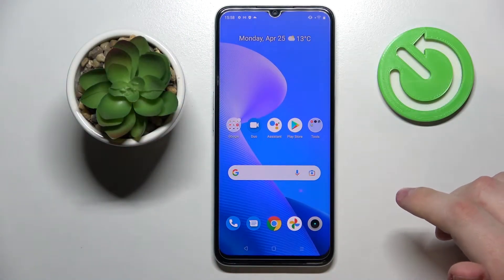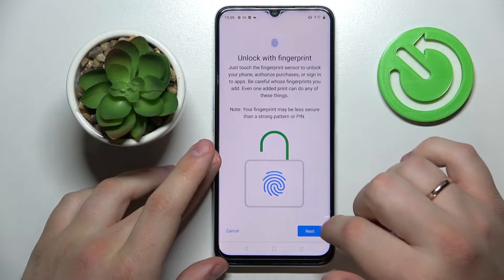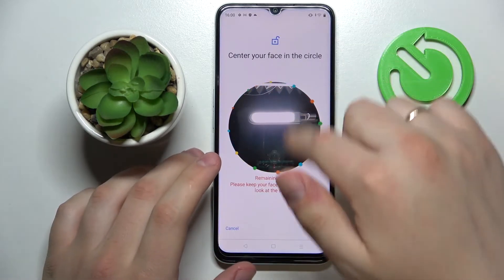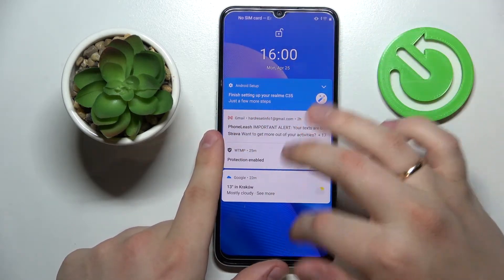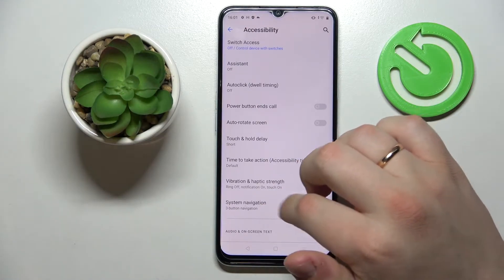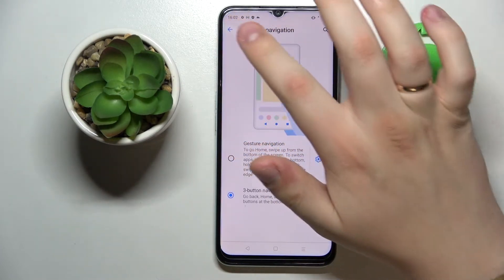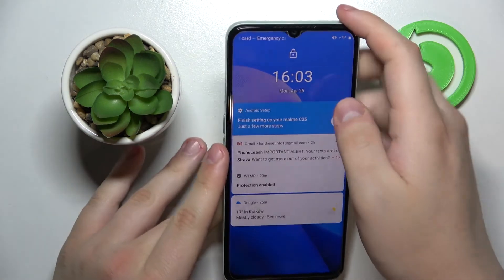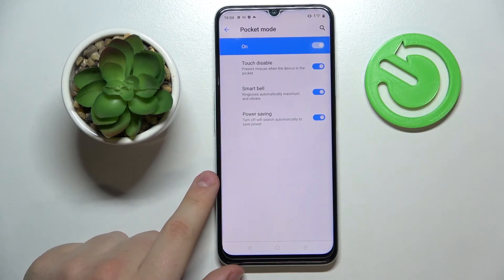The Best Tricks and Features in the Realme Narzo 50A Prime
You can use the "Ok Google" voice command to perform a wide range of tasks on your phone without having to touch it. For example, you can say "Ok Google, set a timer for 10 minutes" or "Ok Google, send a text message to John." To use this feature, you will need to enable the "Ok Google" voice command in the phone's settings.
The "Do Not Disturb" mode on Android phones allows you to silence all notifications and calls, except for those from your favorite contacts. This can be useful if you need to focus on something or if you don't want to be disturbed while you are sleeping. To enable Do Not Disturb mode, go to the phone's settings and look for the "Do Not Disturb" or "Sound and vibration" option.
The "Night Light" feature on Android phones reduces the amount of blue light emitted by the screen, which can help to reduce eye strain and make it easier to sleep after using the phone at night. To enable Night Light, go to the phone's settings and look for the "Display" or "Night Light" option. The "Smart Lock" feature on Android phones allows you to unlock the phone using a variety of methods, such as your voice, your face, or your location. This can be useful if you find it inconvenient to unlock the phone using a password or a fingerprint. To enable Smart Lock, go to the phone's settings and look for the "Security" or "Smart Lock" option.
The "Instant Apps" feature on Android phones allows you to use certain apps without having to install them on your phone. This can be useful if you only need to use an app for a short time or if you don't want to clutter up your phone with apps that you don't use very often. To use Instant Apps, go to the Google Play Store and search for the app you want to use. If the app supports Instant Apps, you will see an "Instant" option next to the "Install" button. Tap this button to use the app without installing it.

What are the most interesting features of the Realme Narzo 50A Prime? What are the best tips for Realme Narzo 50A Prime? What are the tricks for the Realme Narzo 50A Prime? Does the Realme Narzo 50A Prime have hidden features?